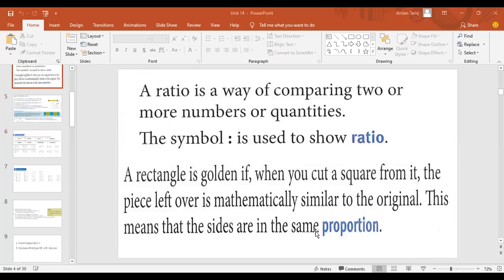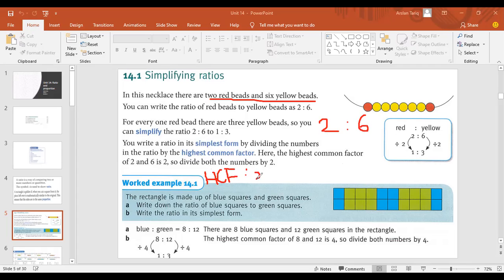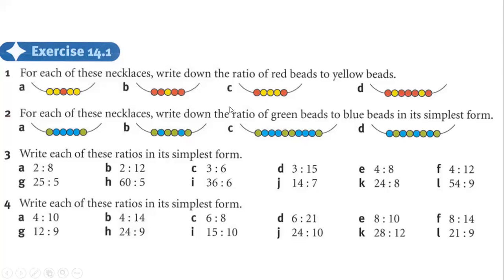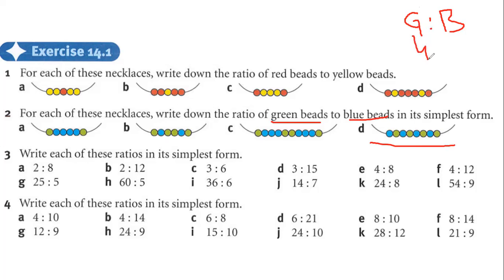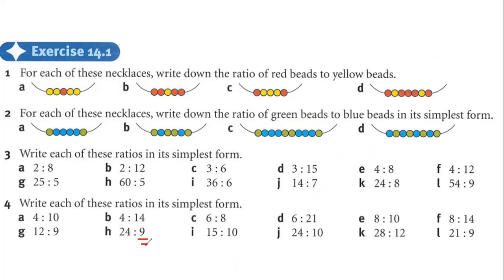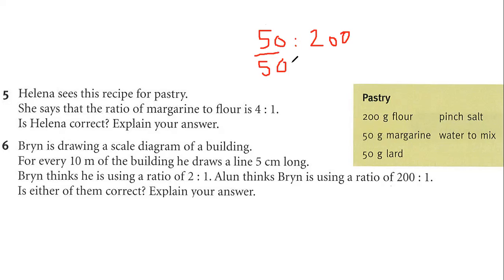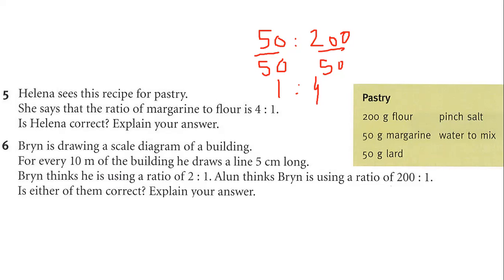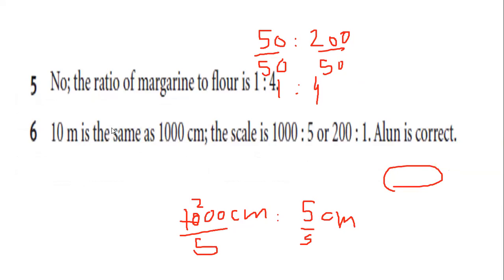G7 Lec1 Ex 14 1